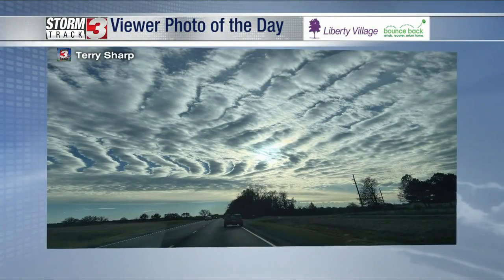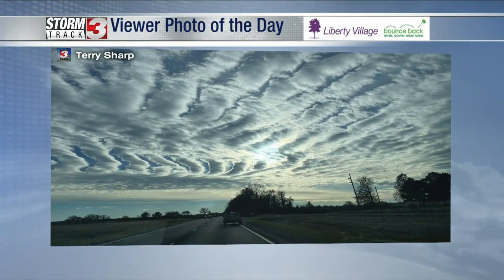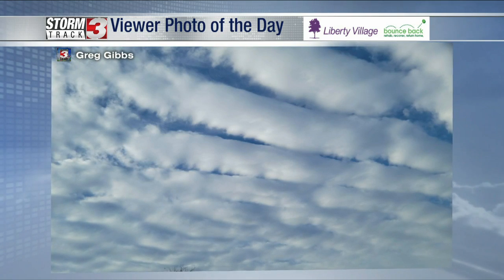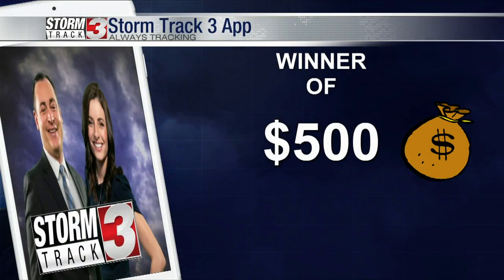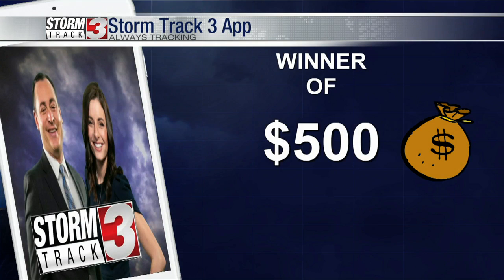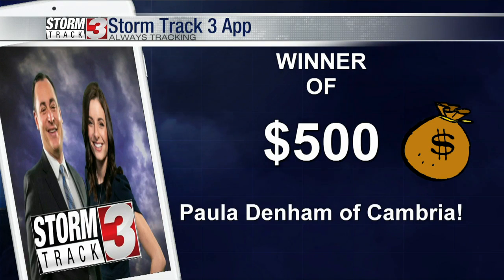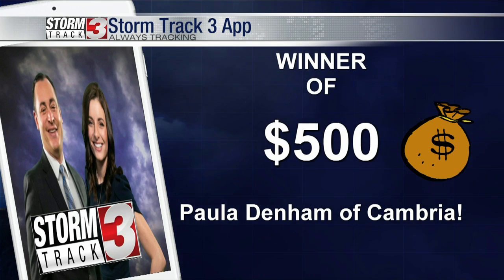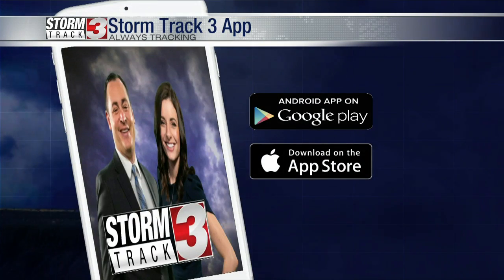Photo of the Day: December 1st